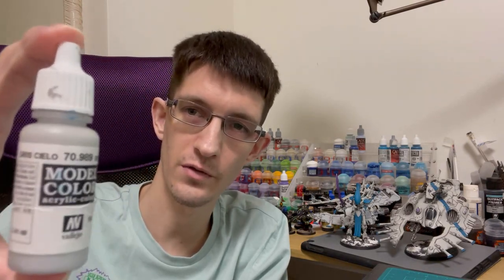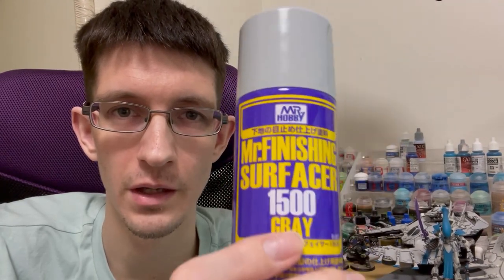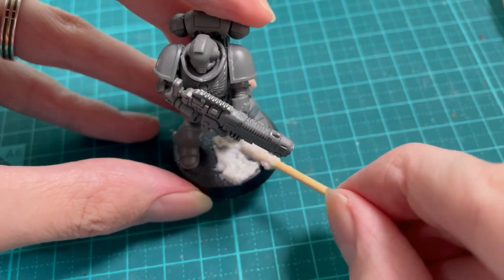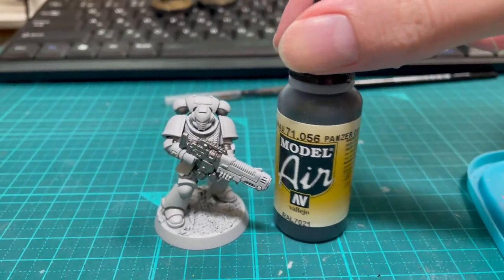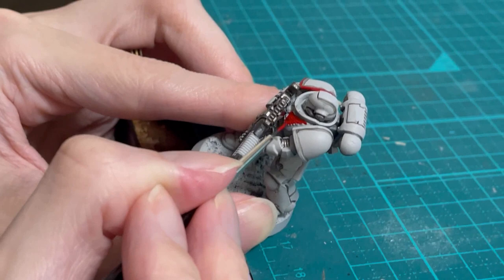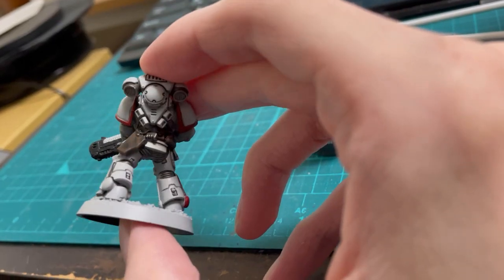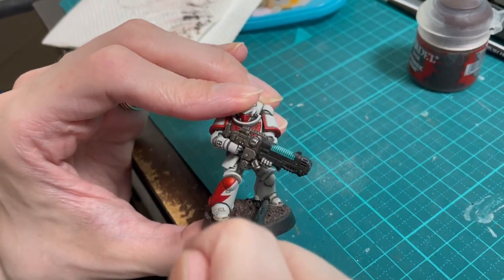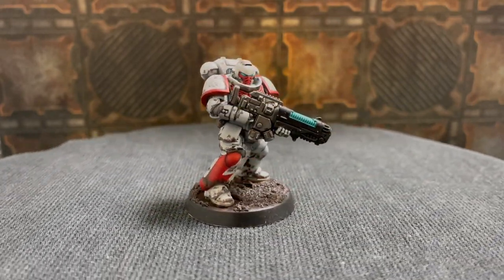Speed painting White Scars! No Airbrush!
No airbursh, no need for hundreds of layers, a simple way to "cheat" your way to a white army without driving yourself crazy. Ok maybe "white" should be in quotation marks too...I should note that I used this method to paint my Craftworld army, which is why there are some Eldar hanging out in the background of some of the shots.

Products used:Mr Hobby Mr Finishing Surfacer Grey 1500

Vallejo Sky Grey 70989

Level 0 - Monplaisir